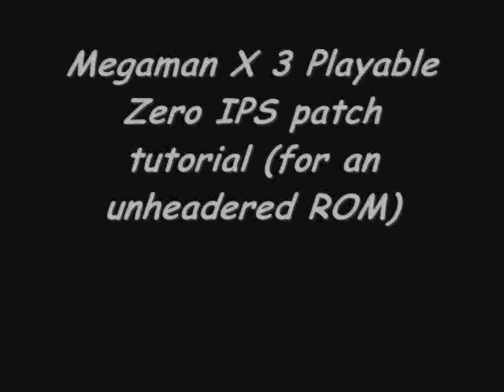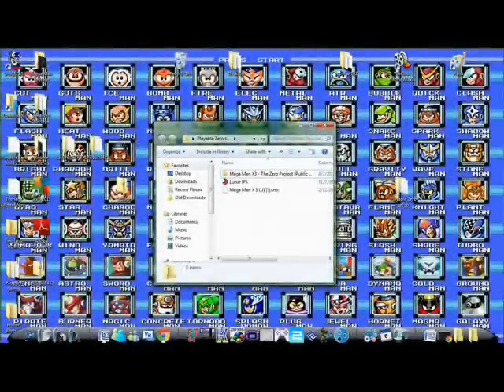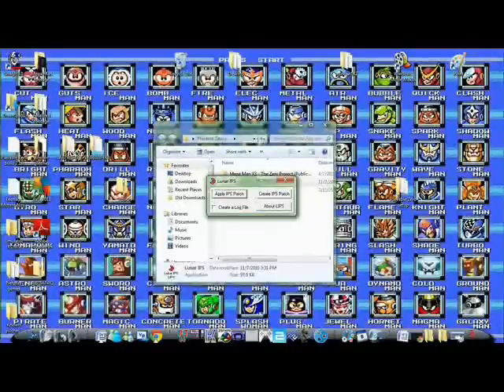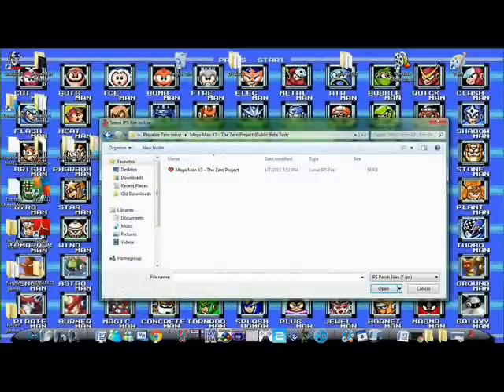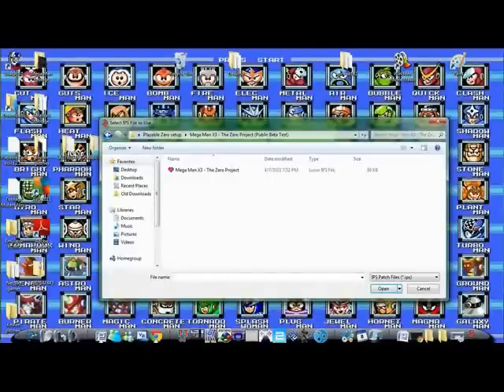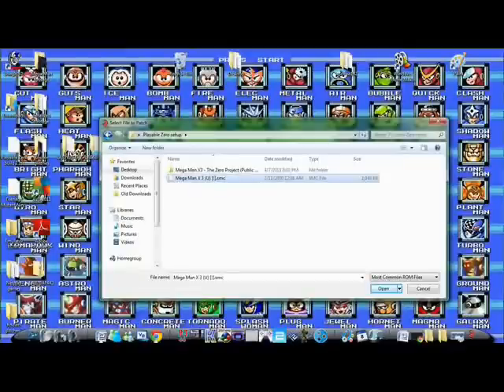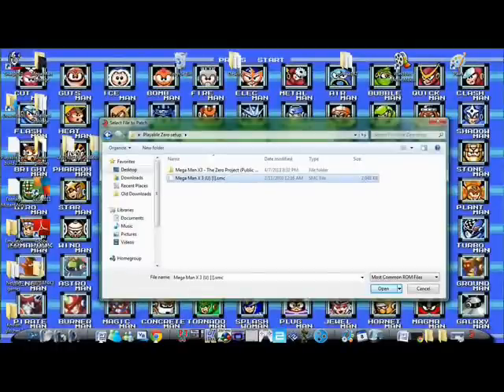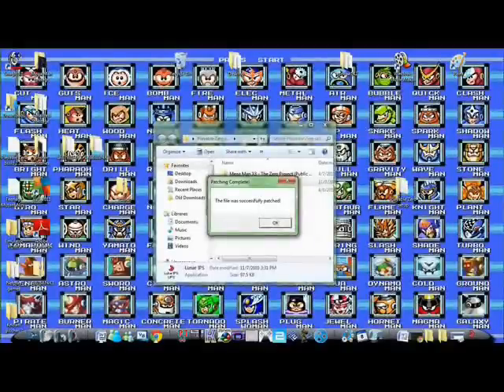Megaman X3 Playable Zero IPS Patching Tutorial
Sorry for the crappy quality. My video recording program utterly failed, so I just had to take screen shots.